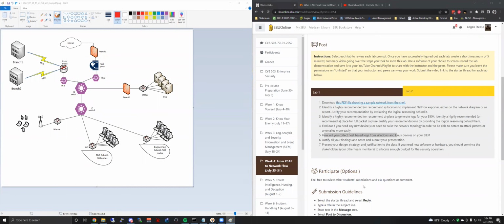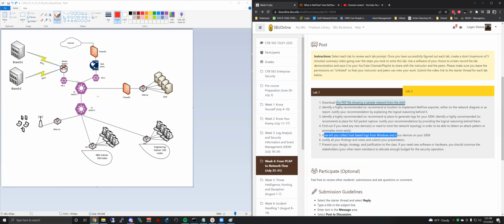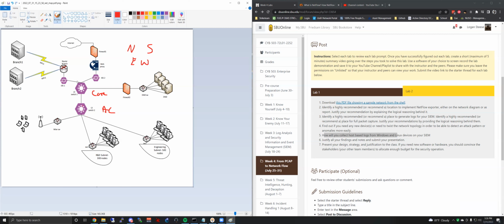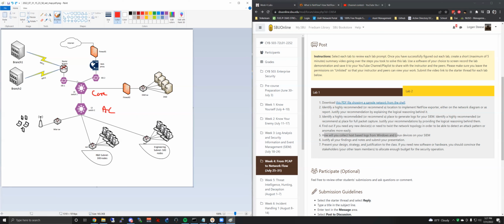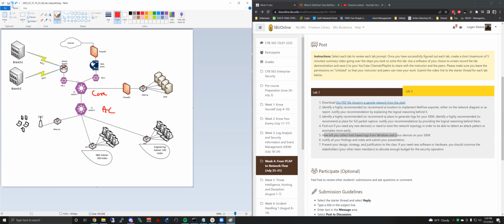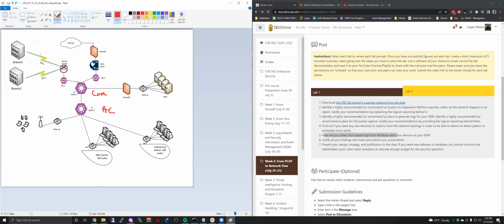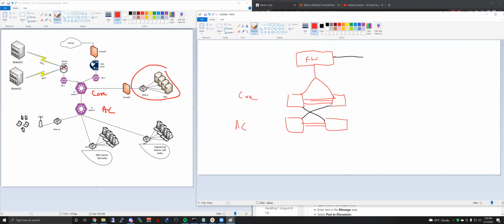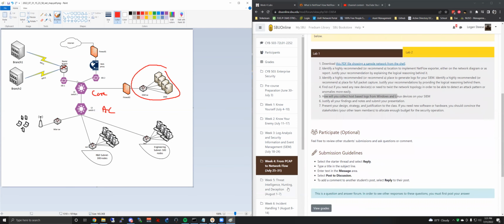CYB 503 Week 4 Lab 2